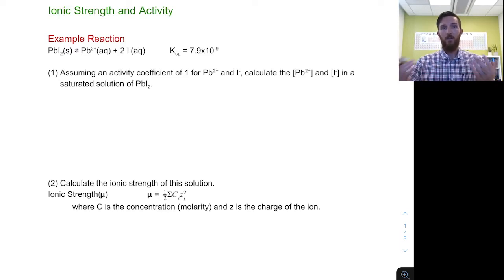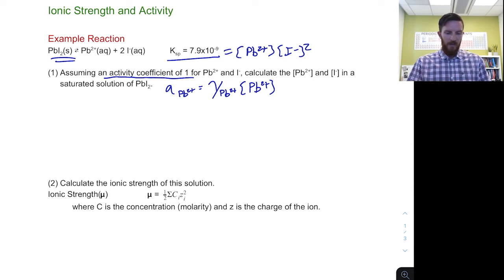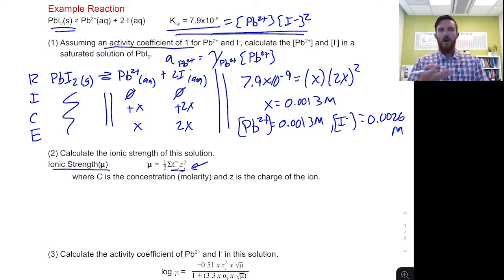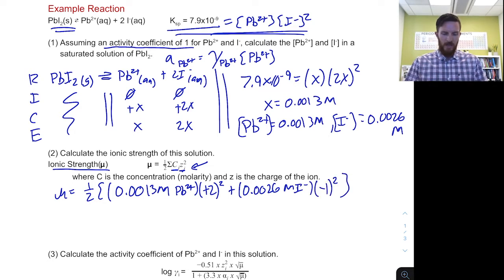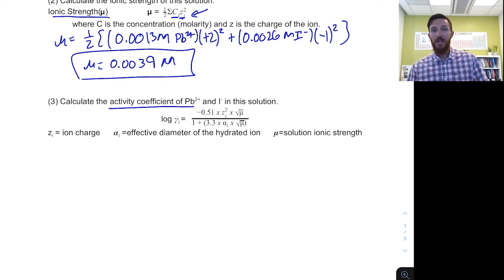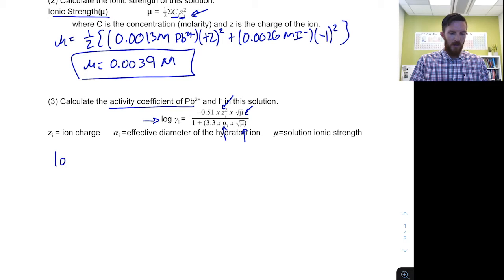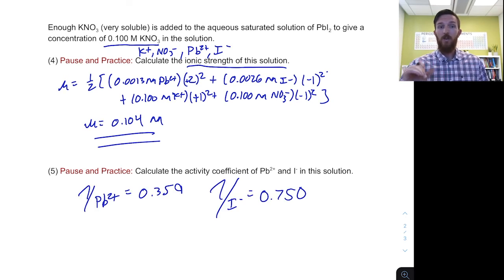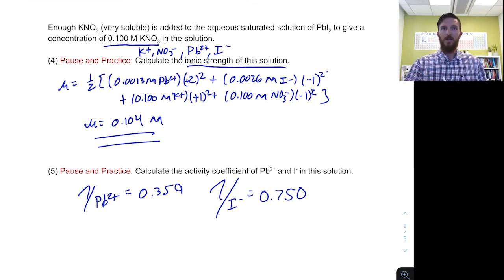Ionic Strength, Activity and Activity Coefficients | Chemistry with Dr. G